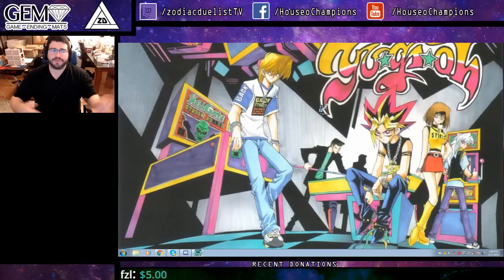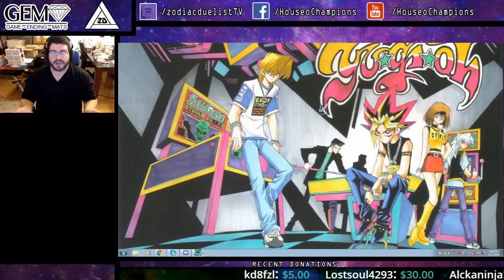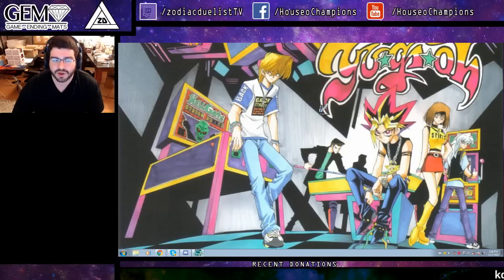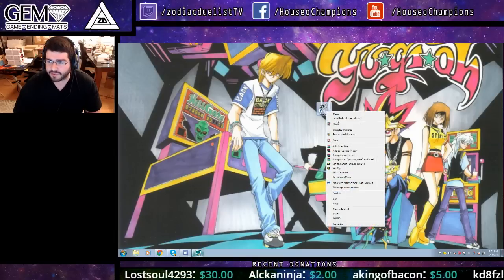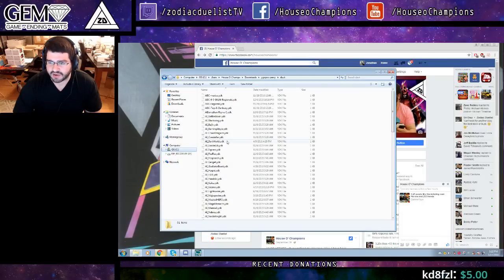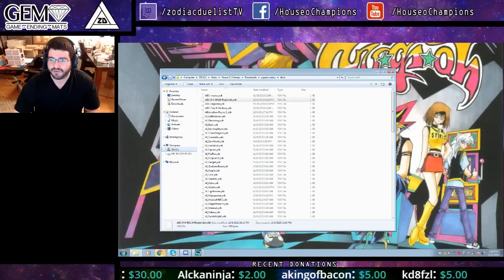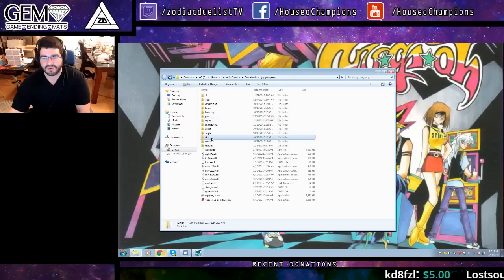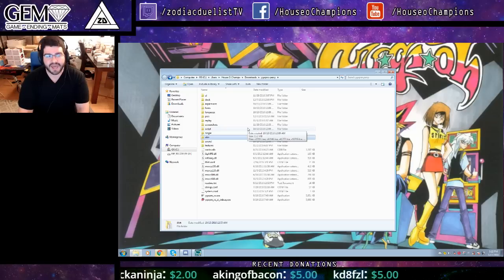HoC Tutorial: How to Send Decklist & Replays using YGOPro/DevPro to Friends!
This is a simple how to tutorial on sending decklists & replays to friends as well as to House of Champs!